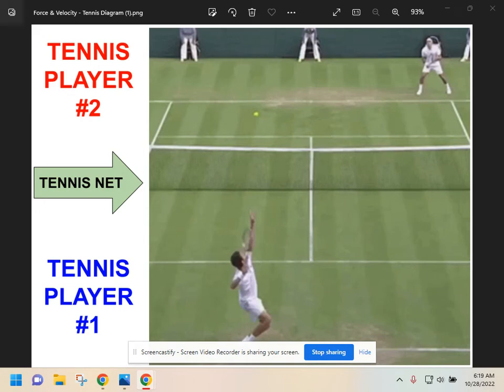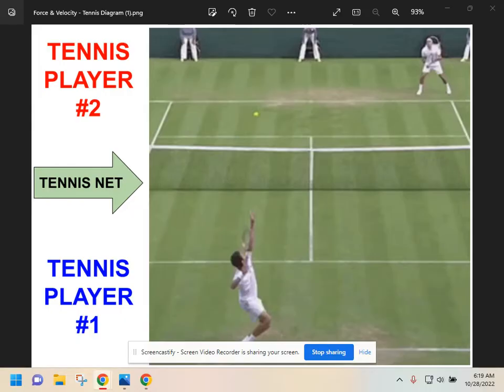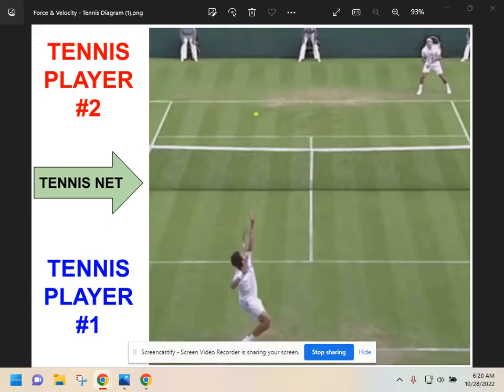GUIDE VIDEO: Tennis Diagram Breakdown